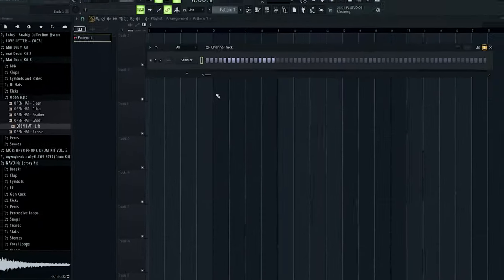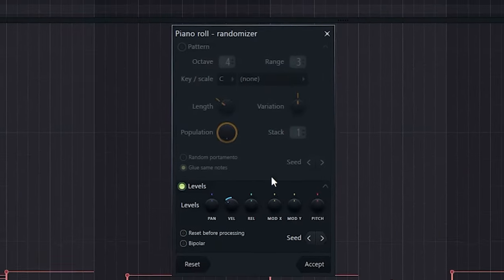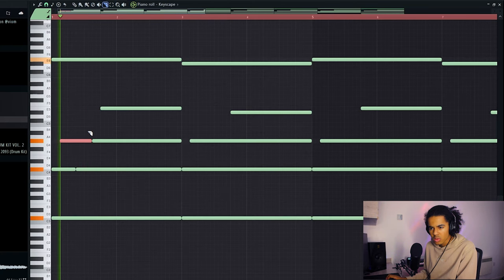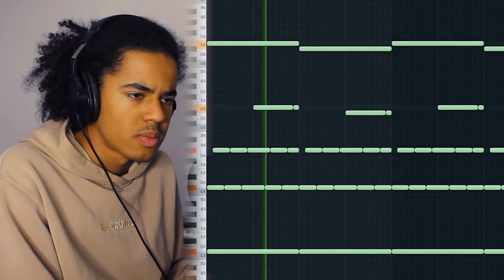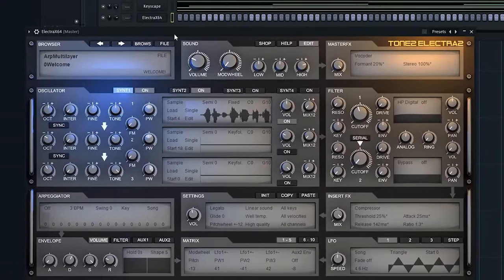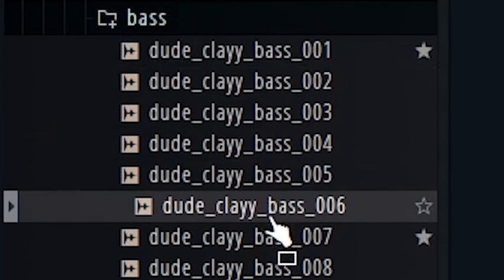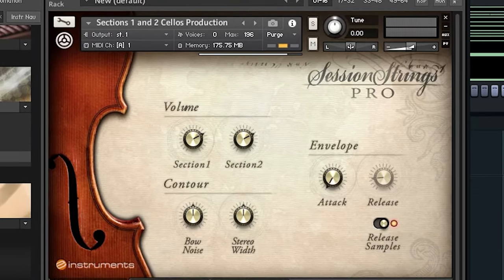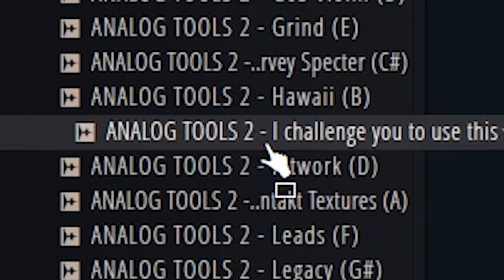Making A 'WE DON'T TRUST YOU' Beat In The Style Of Future & Metro Boomin (FL Studio 21)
00:00 ??
00:14 Main Piano Melody
02:43 Layering
03:20 Bassline
03:30 The Funny
03:50 String Melody
04:32 More Layering
04:53 Leads
06:00 Percussion
07:23 808 & Kick
08:33 Arrangement & Mixing
09:04 Final Beat : D